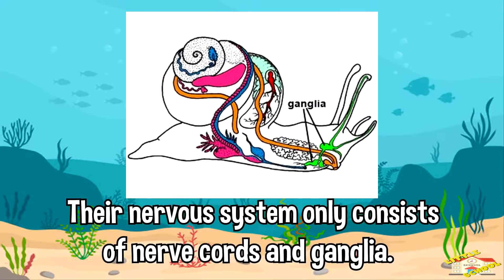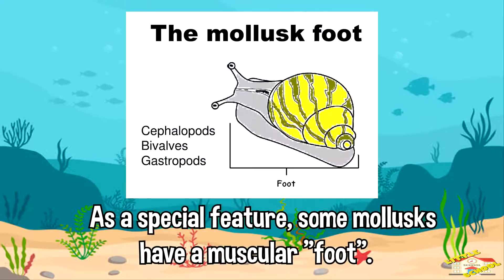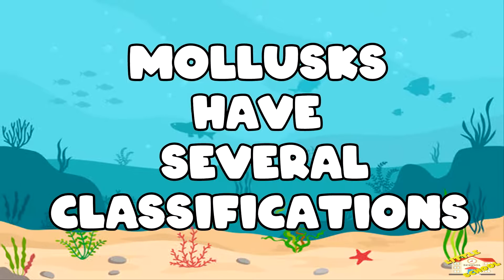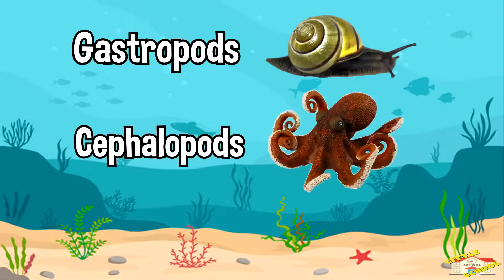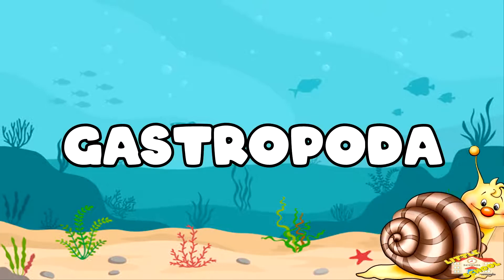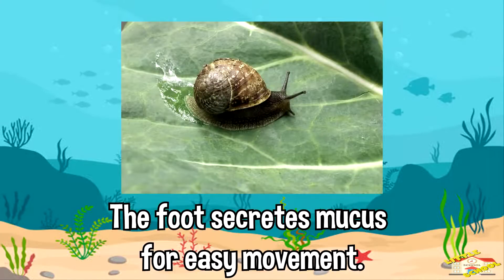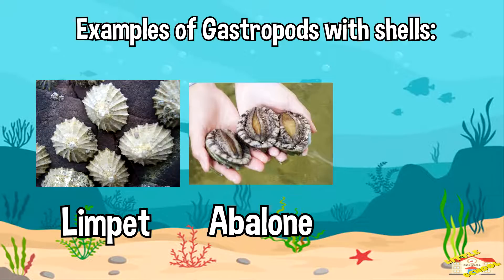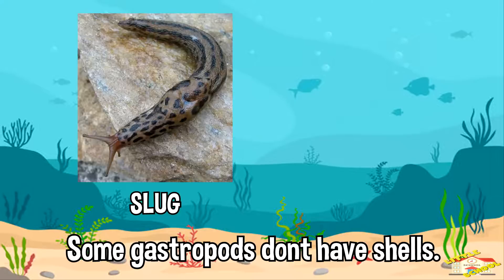What is a Mollusk? Invertebrates animals | Science for Kids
Hey kids!

Today we will be learning about Mollusks!
Invertebrates phylum mollusca.
Categories of mollusks - Gastropods, Cephalopods and Bivalves.

Invertebrates - mollusks
We will learn about their characteristics, their features, and some fun facts about them.